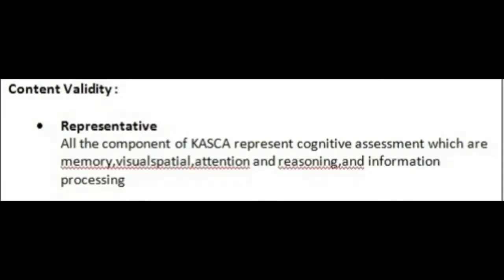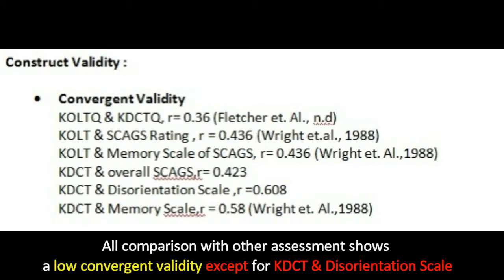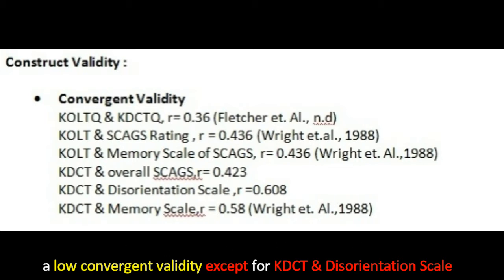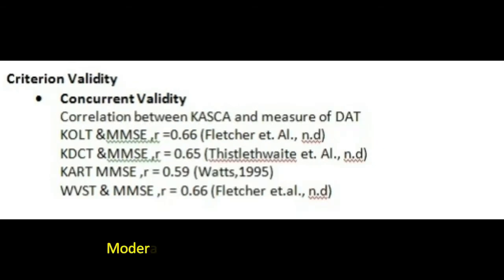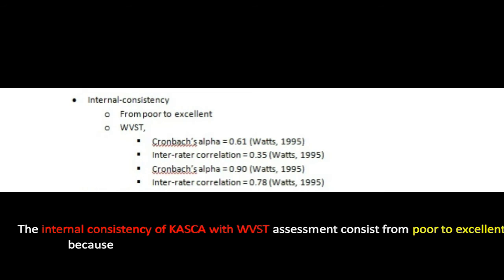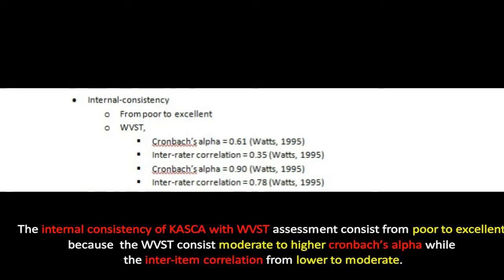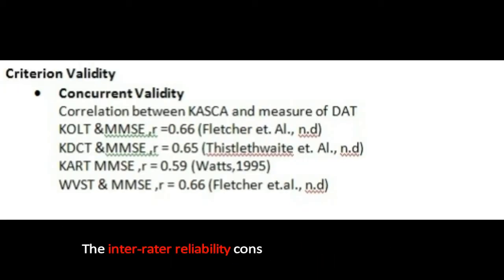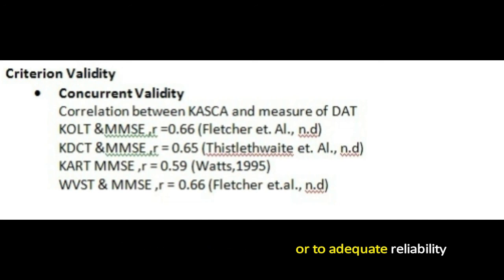Kendrick Assessment Scales of Cognitive Ageing (KASCA)